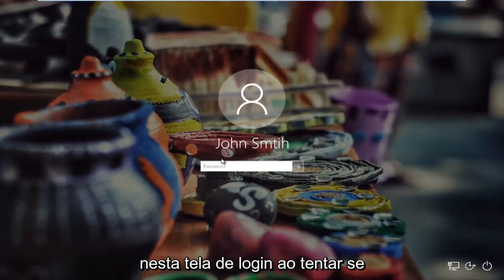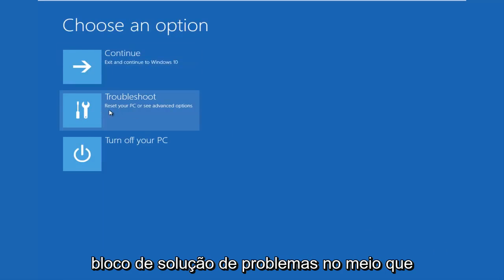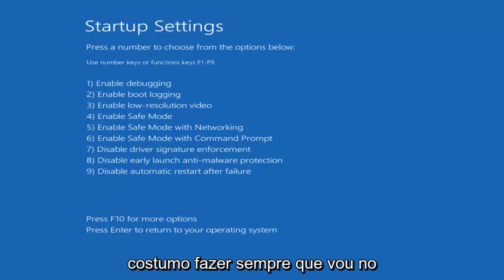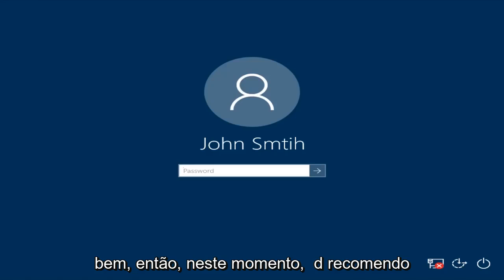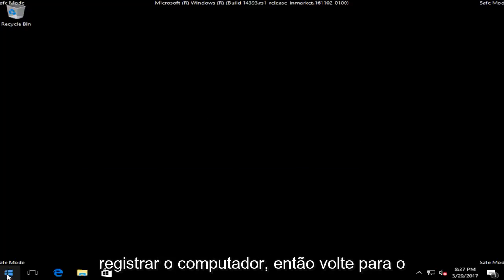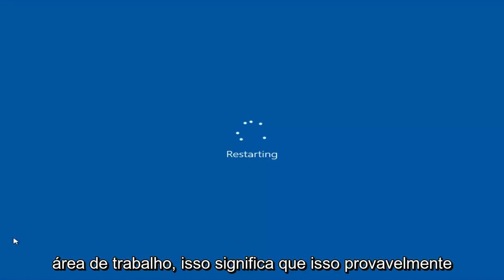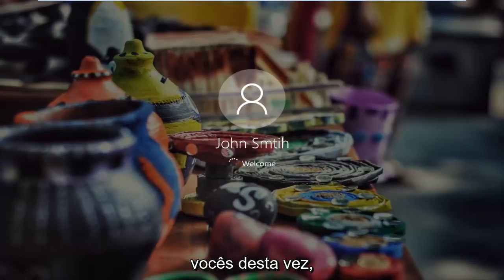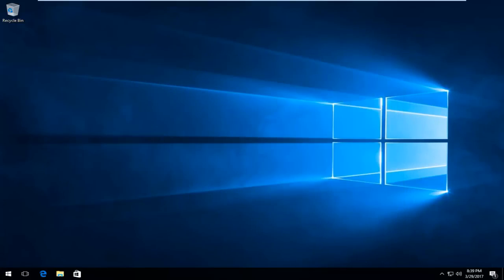como resolver o problema de travar o login do Windows 10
Corrija problemas de login com o Windows 10.

Embora o Windows 10 seja um dos sistemas operacionais mais usados até hoje, ele ainda tem uma boa quantidade de problemas. Um desses problemas é o fato de que os usuários não conseguem fazer login no Windows 10 de forma alguma. Este é um erro grave, pois impossibilita o uso do dispositivo.

Existem muitas formas desse problema, que você pode descobrir a seguir. No entanto, não importa o que está impedindo você de fazer login - estamos aqui para ajudar.

Preocupações abordadas neste tutorial:
- Windows 10 não faz login
- O Windows 10 não faz login após dormir
- O Windows 10 não permite que eu faça login com a senha correta
- Como corrigir o erro "nome de usuário ou senha incorretos" no Windows 10
   tela de inicialização